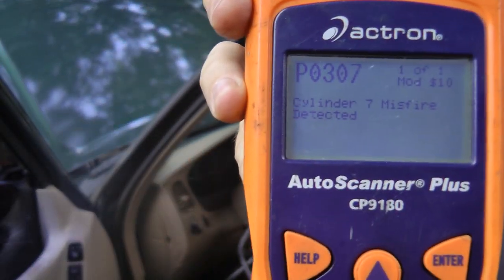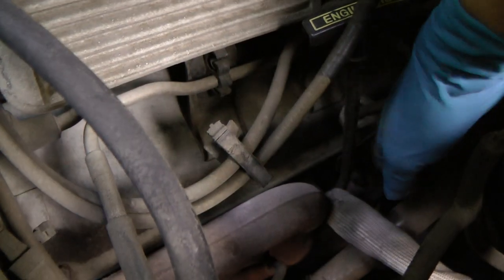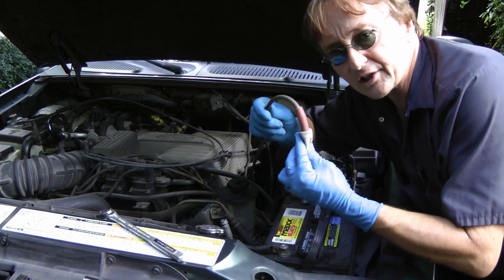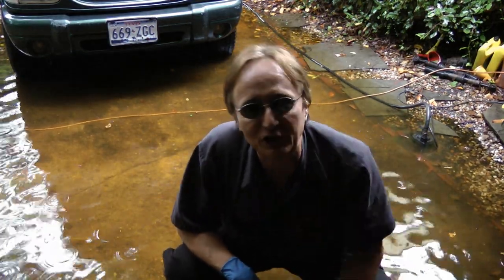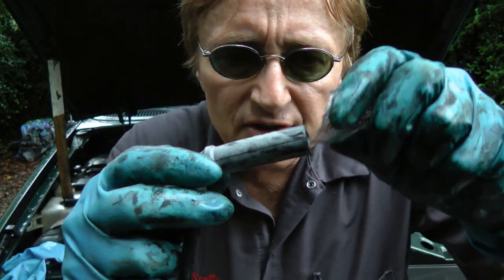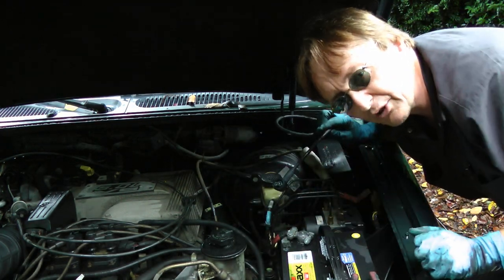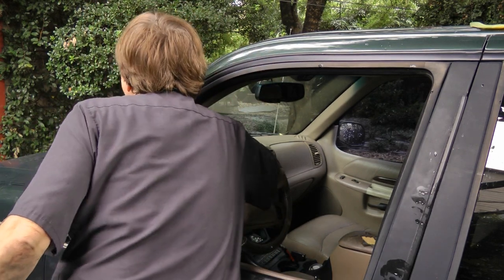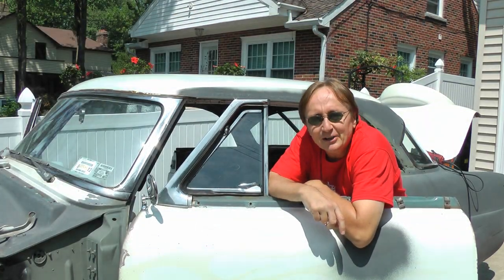How to Fix a Engine Misfire Code P0301 (Spark Plugs and Wires)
Engine misfire. How to fix a engine misfire Code P0301. How to replace spark plugs and wires in your car DIY with Scotty Kilmer. How to change spark plugs and wires fast. If your check engine light is on and it has any of the codes P0301 to P0308, it means you have a misfiring engine. DIY car repair with Scotty Kilmer, an auto mechanic for the last 44 years.

⬇️Scotty’s Top DIY Tools:
1. Bluetooth Scan Tool
2. Cheap Scan Tool
3. Professional Socket Set
4. Wrench Set
5. No Charging Required Car Jump Starter
6. Battery Pack Car Jump Starter

⬇️Things I used in this video:
1. Actron Scan Tool
2. Ratchet and socket set
3. Mechanic’s Tool Set
4. Wrench Set
5.
6. Disposable Gloves
7. Steel Jack
8. Jack Stand
9. Common Sense
10. Full HD Camera
11. My computer for editing / uploading
12. Video editing software
13. Thumbnail software